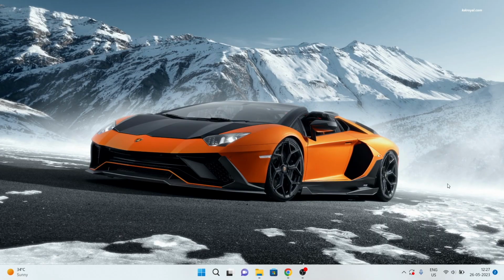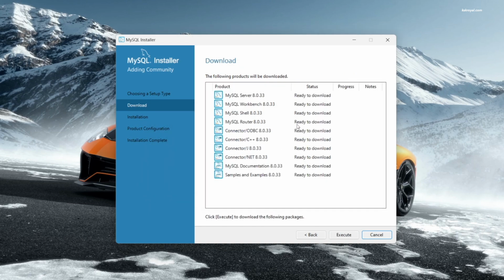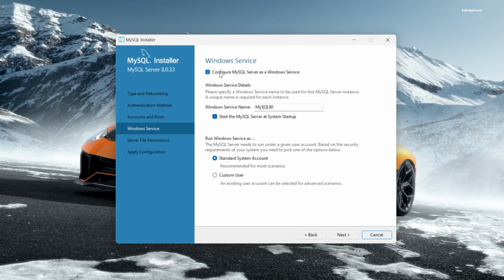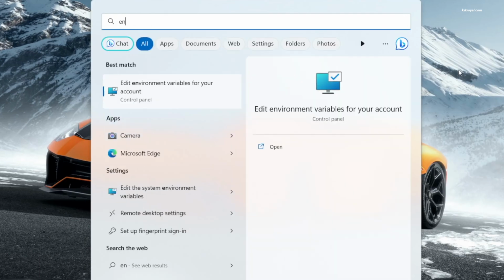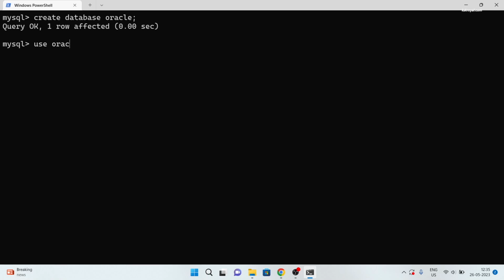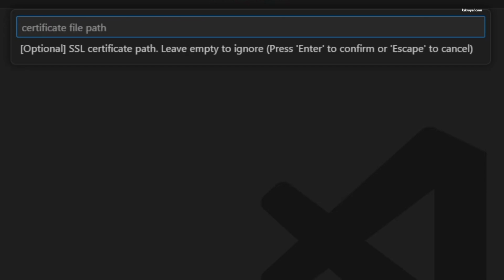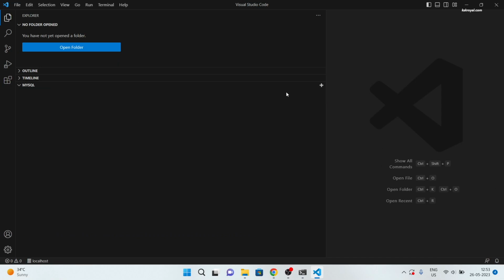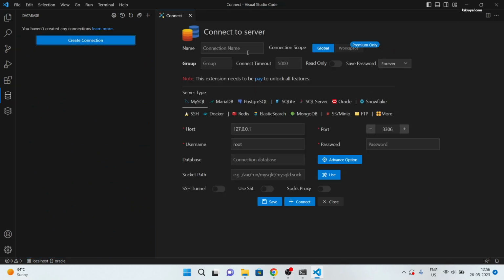How TO Connect To MYSQL SERVER & RUN SQL Queries Using VSCode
How TO Connect To MYSQL SERVER & Run SQL Queries Using Visual Studio Code. In this video, I am going to show you how to Install or setup MYSQL Server on windows 11, establish a connection to the MYSQL database using VISUAL Studio Code or VSCode and execute SQL Queries. We are going to fix some of the errors “er_not_supported_auth_mode” and successfully connect to the mysql database using VSCode

~ *BitCoinAddress*
36TPyi2xsUTre1idDZ5pPZFe97mRsrPxpK

*TimeStamps*
00:00 Introduction
00:36 Download MYSQL & VSCODE
01:29 Installing MySQL Server
04:22 Adding MySQL Path TO Environment Variable
06:36 Connecting to MySQL Database From VSCode
09:16 Writing SQL QUERIES Using VSCODE

*Most Recent Videos*
 © *KSK ROYAL*
       MereSai